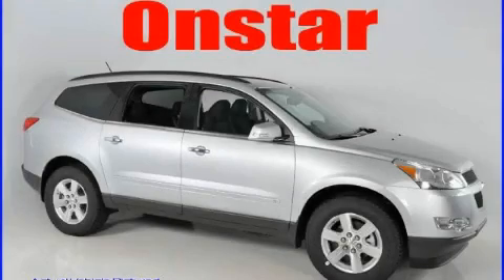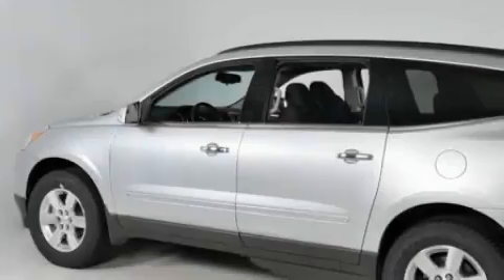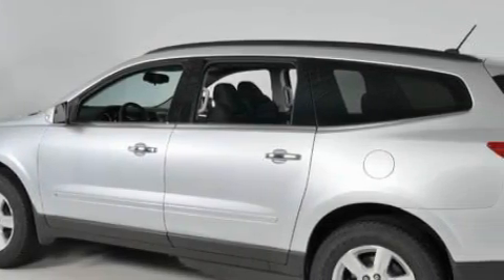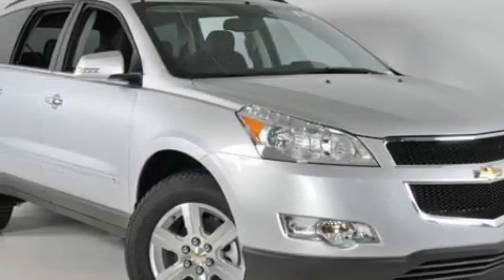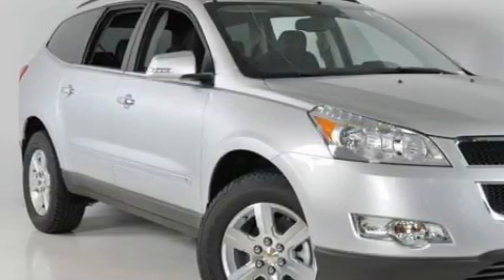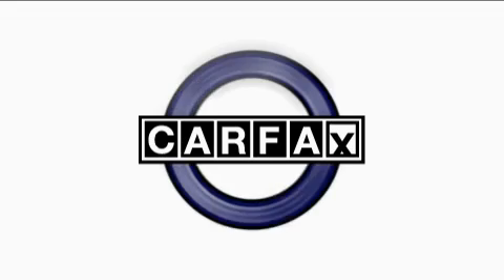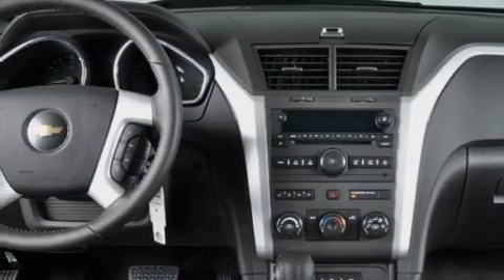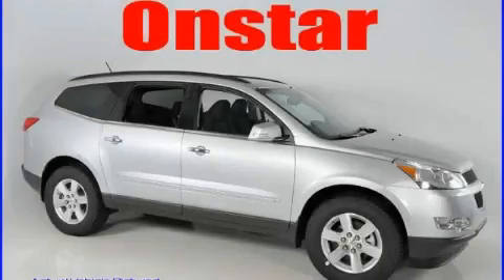2010 Chevrolet Traverse Duluth GA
Year: 2010
 Make: Chevrolet
 Model: Traverse
 Engine: Gas V6 3.6L/220
 Trans.: Automatic
 Exterior: Silver Ice Metallic

 Interior: Black

 http://

 2010 Chevrolet Traverse Duluth GA